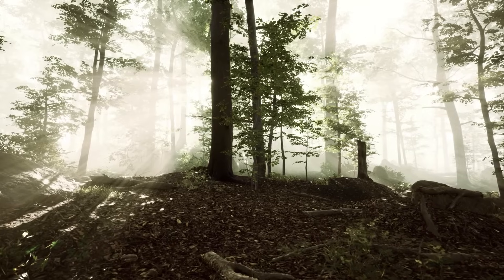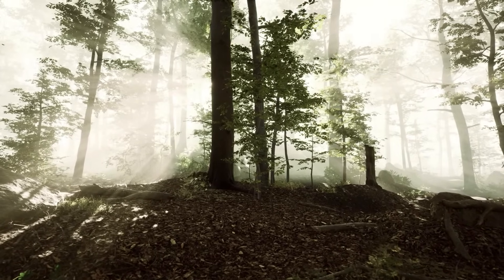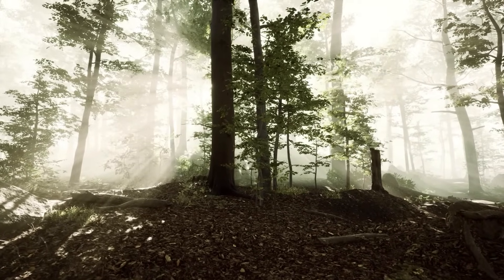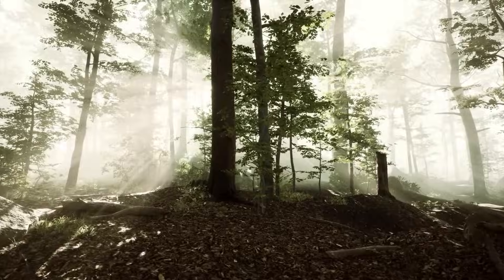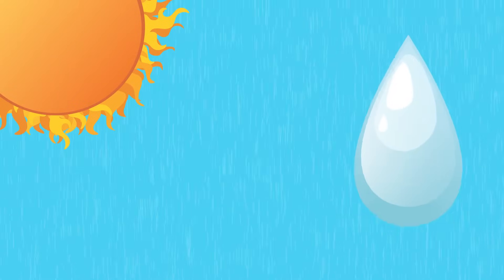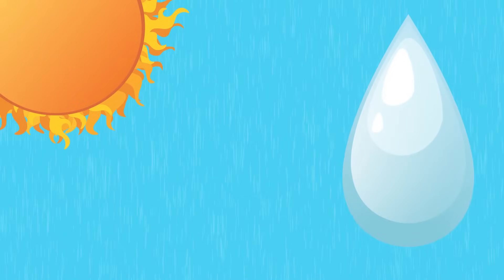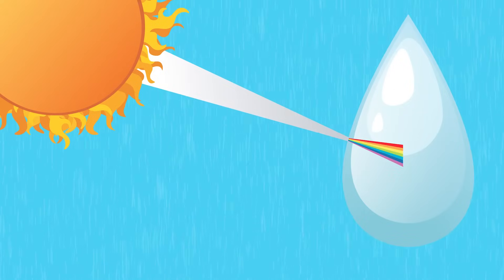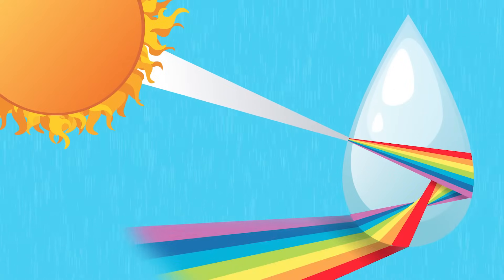How Do Rainbows Form?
Learn how rainbows form when white light is refracted, reflected and dispersed. Head to NGScience.com for orange of related printable and interactive primary science resources for use in the classroom and at home.

Light is a form of energy that is made of vibrating magnetic and electric fields which travel out from its source as light waves. Light waves vibrate perpendicular to one another and also perpendicular to the direction the light wave is traveling. Light waves are transverse waves.

Wavelength is the distance between two similar points in the repeating pattern of a wave. We are able to see light when the wavelengths of the light waves are in a certain range. This light is called visible light. Light waves with wavelengths shorter or longer than visible light cannot be seen with our eyes.

How Light Travels
Like thermal energy, light can travel through solids, liquids, gases and in a vacuum. In the vacuum of space, light travels at almost 300,000 km/s (186,000 mi/s). It takes the light from the Sun – our main source of light, about eight minutes to reach the Earth. Light travels slightly slower in air and slower still in liquids and solids.

Light waves travel out from their source in straight lines called rays. Rays do not bend or curve, but can act in different ways when they hit an object.

When a light hits an object, the light rays can be reflected. Reflection is the change in direction of waves. When waves pass through one medium into another medium of different density, the speed of the waves changes. The change in speed causes the waves to change direction. This change in speed and direction is called refraction.

When light hits an obejct, a shadow may form. A shadow is a dark area that forms when an object blocks light.

Reflection
When you hold a tennis ball out and release it, it falls in a straight line until it hits the floor. It then bounces up in the direction in which it was dropped. The angle at which the ball bounces off is equal to the angle at which it hit the ground.

Reflection of light works in a similar way. Reflection is the change in direction of waves.

When describing reflection of light, we call the incoming rays incident rays. We call the rays that bounce off the surface reflected rays.

Light reflects so that the angle of reflection is equal to the angle of incidence.

Objects that have rough surfaces reflect incoming light in different directions. The light is scattered.

Objects with smooth surfaces, such as a mirror, reflect light rays in a regular way. The light rays reflect together in the same way as they arrived. This manner of reflection forms an image. Smooth surfaces such water on a still lake can also form images in the same way as a mirror.

Refraction
When waves pass through one medium into another medium of different density, the speed of the waves changes. The change in speed causes the waves to change direction. This change in speed and direction is called refraction.

The amount of light that is refracted depends on the difference in density between the two mediums. The greater the difference in densities between two mediums, the more light bends as it passes through them. Look at the pencil in the glass of water below. The change in density as light moves from the air to the water bends the light waves and causes the pencil to appear broken.

Spectacles, binoculars and telescopes refract light through their arrangement of lenses. As light passes from air through the glass of the lenses, it slows down and bends. As it leaves the lens and enters the air again, it speeds up.

Light can be refracted to bring the light rays closer together and make objects appear closer. It can also be refracted to spread out the rays and cause objects to appear further away.